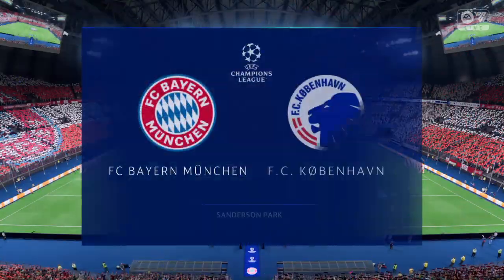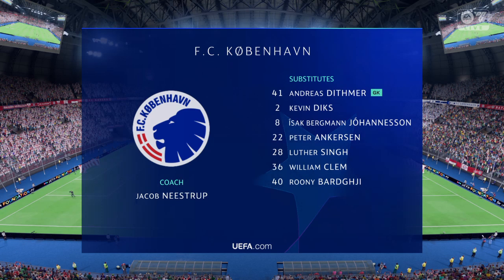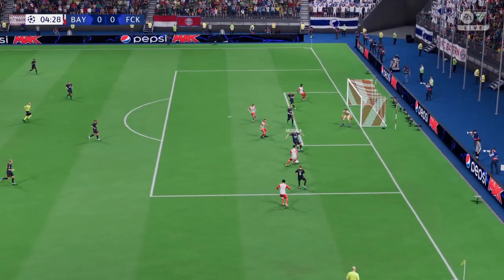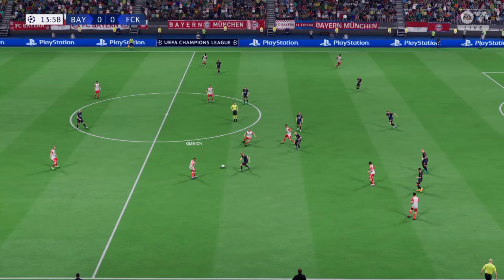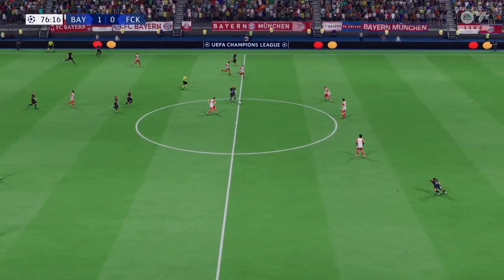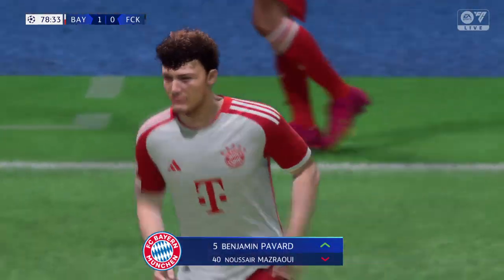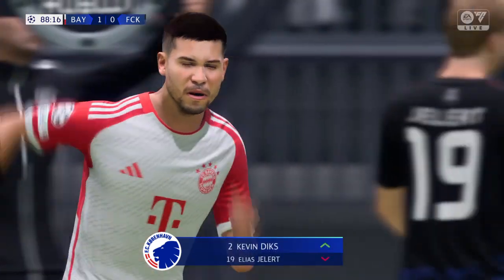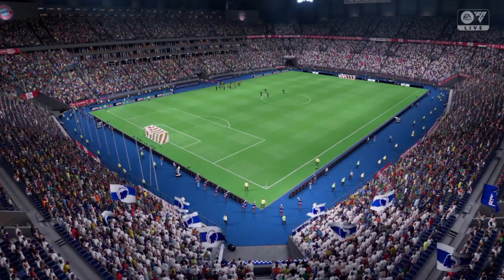FC BAYERN MUNICH vs FC COPENHAGEN I CHAMPIONS LEAGUE I 29.11.2023 I EA SPORTS FC™ 24 I SIMULATION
CHAMPIONS LEAGUE   5. Matchday (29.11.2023)
FC Bayern München vs FC København

The match score was simulated on Playstation 4. Game which I using is EA SPORTS FC™ 24. The difficulty level of gameplay has been set to Legendary.
More score simulations of football matches coming soon...

FIFA Simulation is a youtube channel where you can find score simulations of football matches.

On this channel you will find a score simulation from the most interesting matches of football clubs such as: Arsenal FC, Chelsea FC, Liverpool FC, Manchester City FC, Manchester United FC, Paris Saint-Germain, FC Barcelona, Real Madrid, Borussia Dortmund, FC Bayern Munich, AC Milan, Inter Milan, Juventus FC and SSC Napoli.